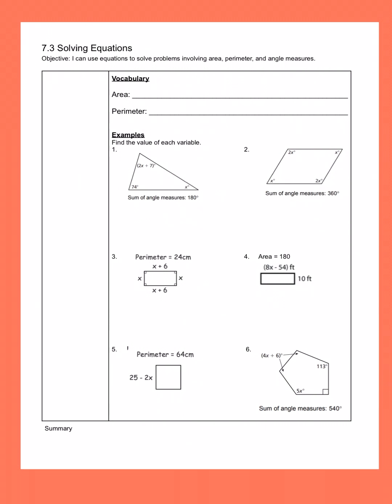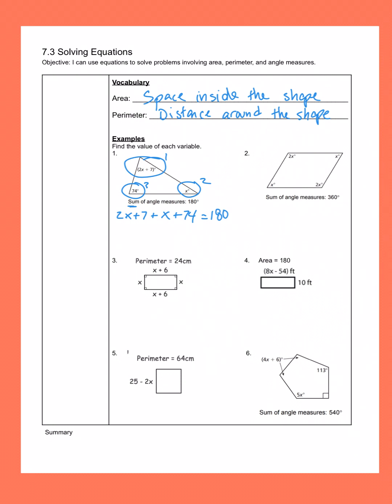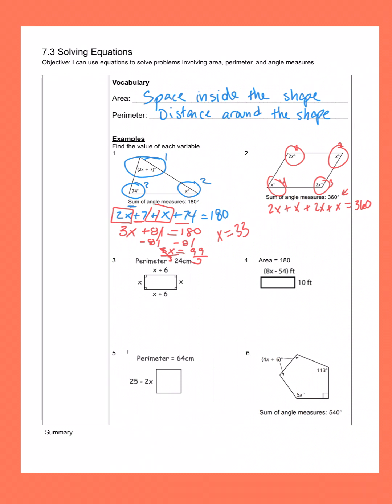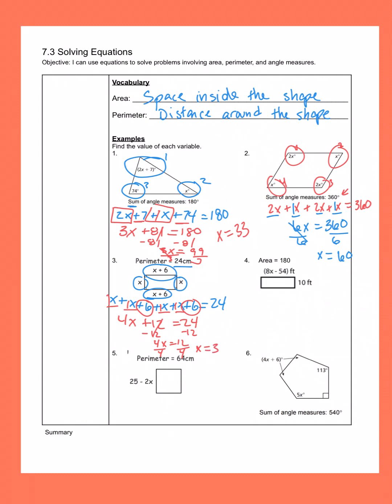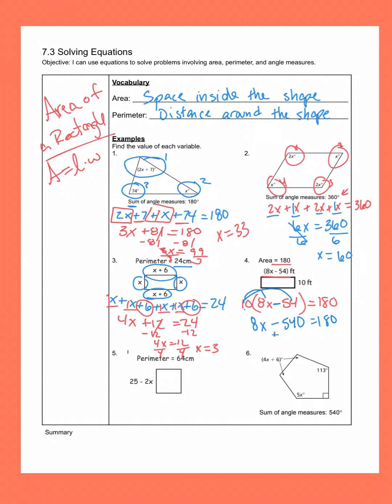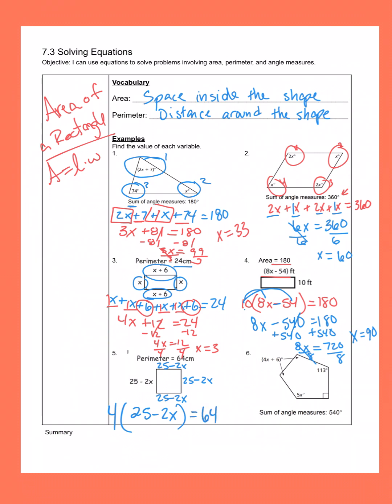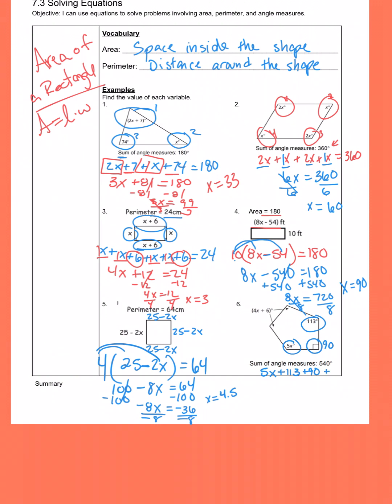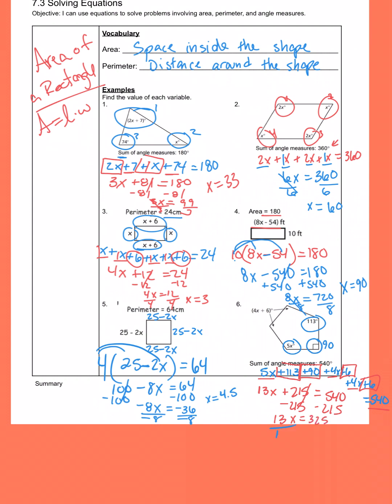7.3 Solving Equations